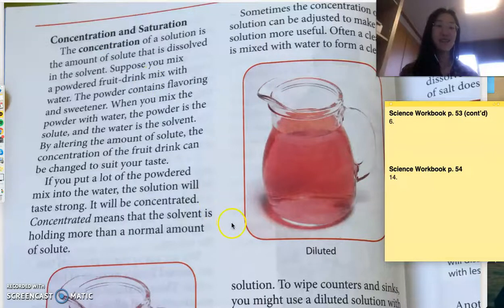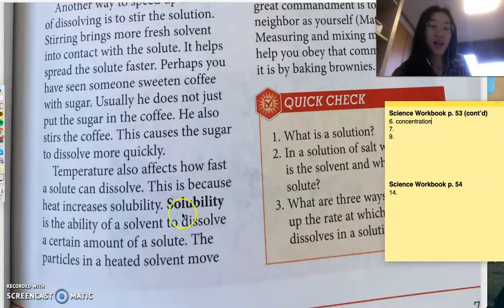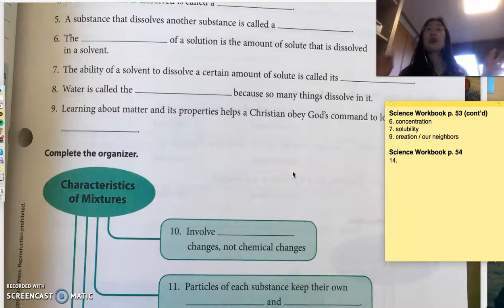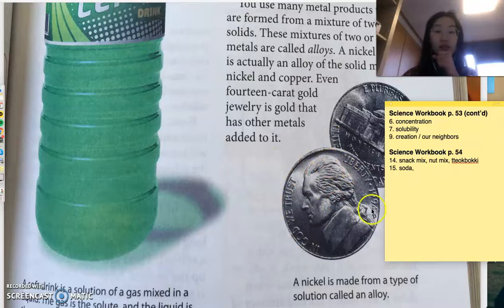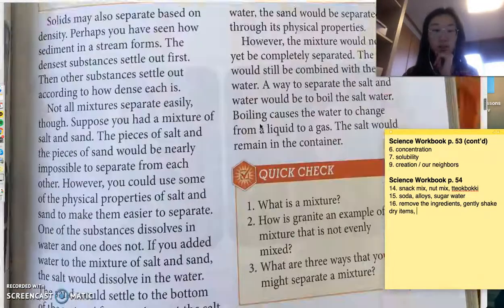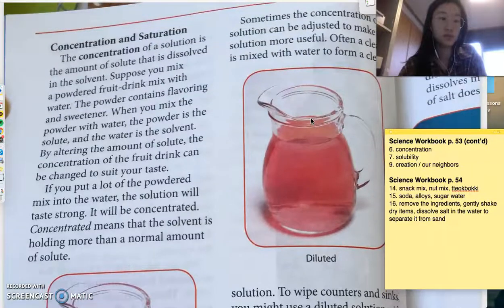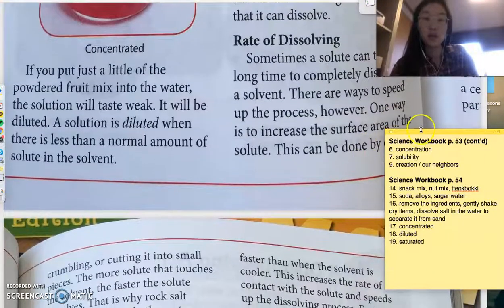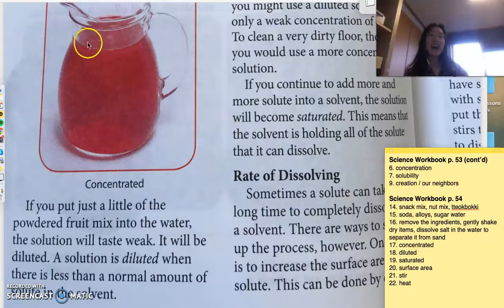(Thursday, 3/5/20) Science Class Part 2 -- Workbook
Solutions day 2
Materials Needed:
Textbook p. 78-79
Workbook p. 53-54